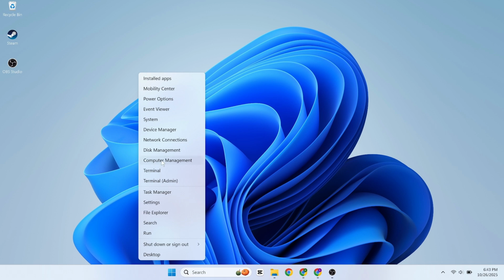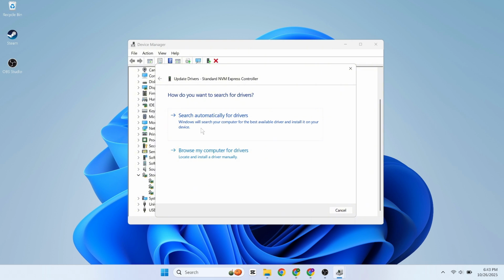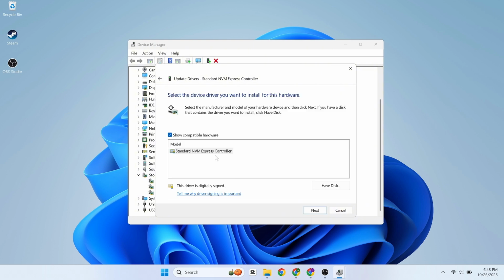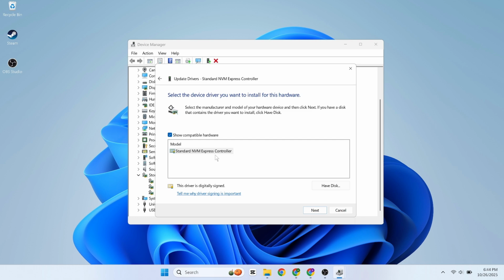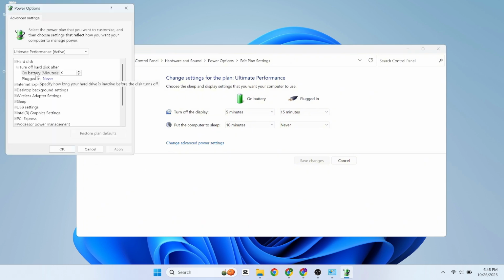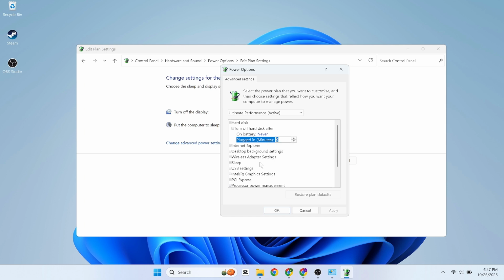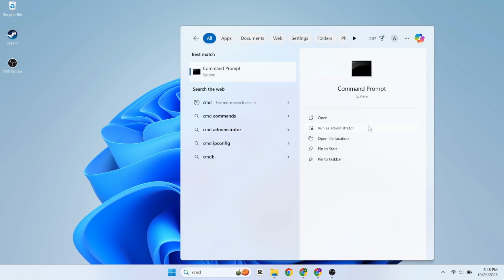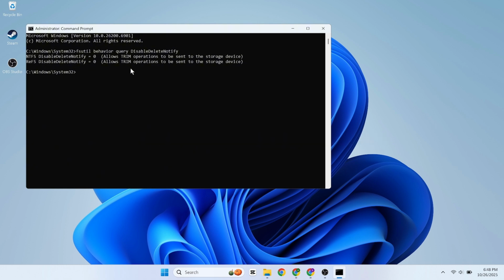The Hidden Windows 11/10 SSD Settings for Gaming: Instant Load Time & Max Speed Boost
This description is crafted to be highly informative, legally sound (standard tutorial disclaimer included), keyword-rich, and formatted for maximum SEO and viewer engagement.

Ultimate SSD Gaming Performance Tweak: 📈 MAX FPS & NO Stutters on Windows 11/10 | TechFix Arena

Unlock the maximum gaming potential of your Solid State Drive (SSD) on Windows 10 and Windows 11 with this ultimate, advanced optimization guide for 2025. This deep-dive tutorial goes beyond the basics to deliver a definitive FPS boost, drastically reduce in-game stutters, and achieve lightning-fast load times.

We will meticulously cover crucial, often-overlooked settings for NVMe and SATA SSDs, including advanced TRIM and Defragmentation settings, Windows OS tweaks for I/O prioritization, disabling performance-killing background services like Superfetch/SysMain, and utilizing the Ultimate Performance Power Plan. This is the definitive, long-term solution for gamers demanding peak disk speed and system responsiveness.

Time Stamps for Optimization Steps:

0:00 - Introduction to SSD Performance Bottlenecks

1:15 - The Essential Windows Feature to NEVER Disable (TRIM/Optimization Check)

3:05 - Advanced Power Plan Configuration for Disk I/O Priority

5:40 - Registry Tweak: Disabling Superfetch/SysMain for Gaming Stability

8:00 - Optimizing Write Caching and Disk Indexing

10:25 - Final SSD Health & Performance Verification